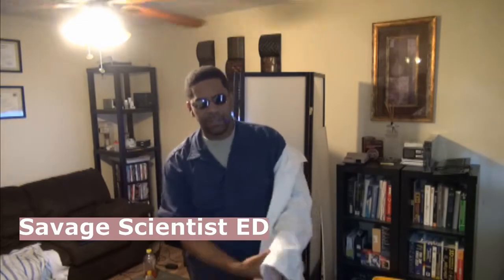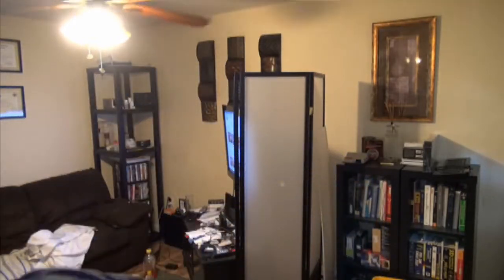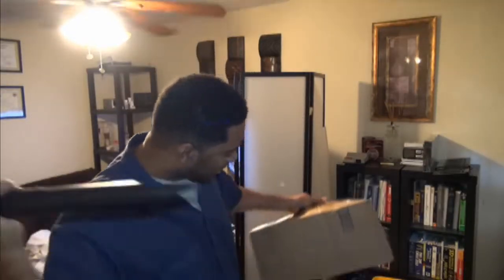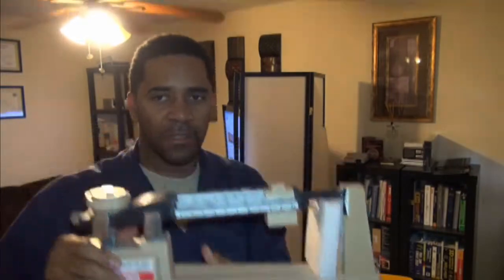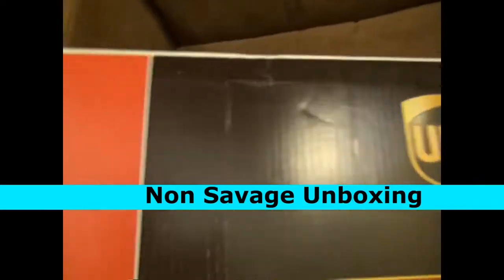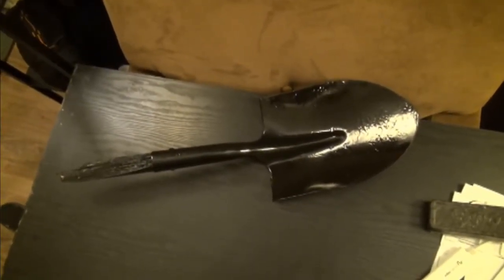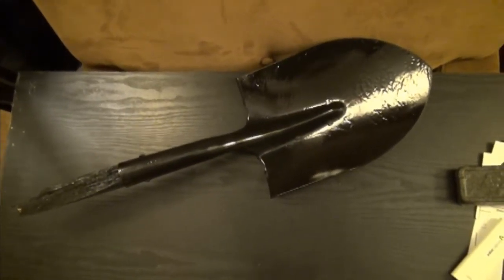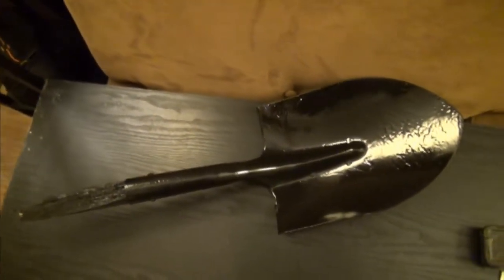What is the Savage Unboxing Method